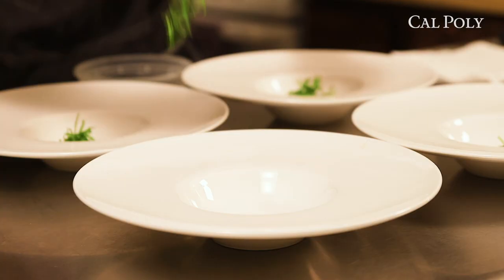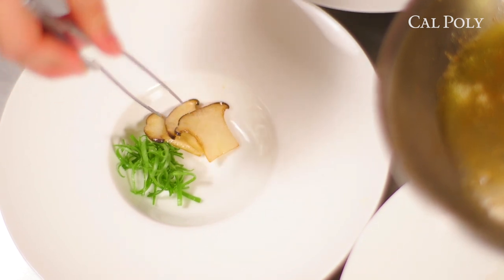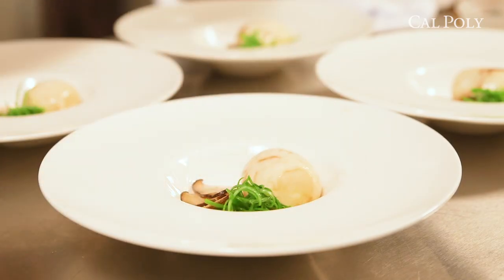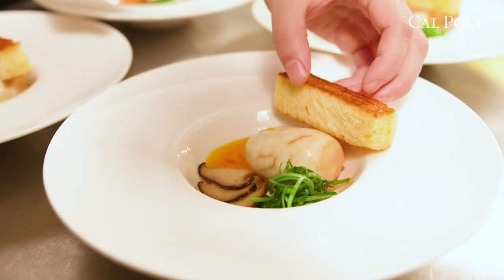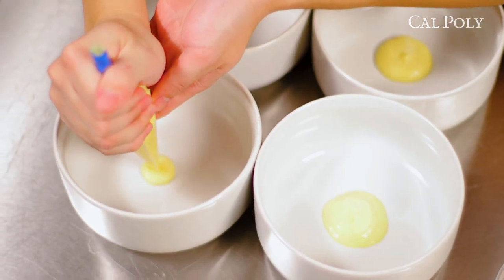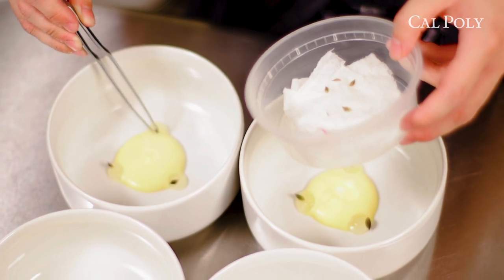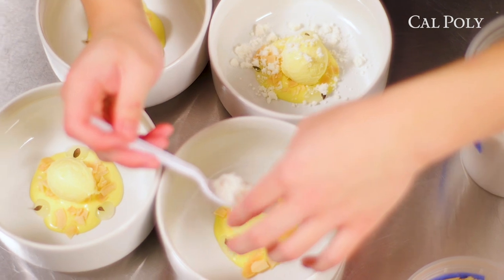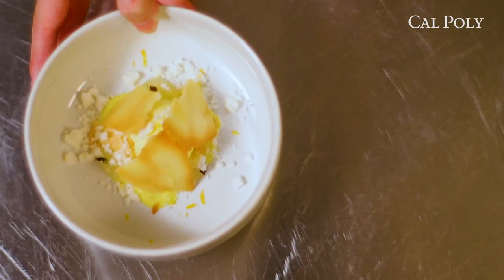I Ran A Tasting Menu In My Apartment As A Cal Poly Student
At that pop-up restaurant, DENCH., I serve a seven-course prix fixe menu for four people once a week. I try to use the freshest, most local, organic and sustainable produce to create a menu that is both tasty and reflective of who I am. I rely heavily on my own cultural background and experiences, combining the flavors that I grew up with and the techniques I learned working in restaurants to create unique and exciting dishes. Through the constant curating and innovating of my menu, I’ve learned so much more about myself and how I want to express myself on a plate than I ever could have by reading a textbook.